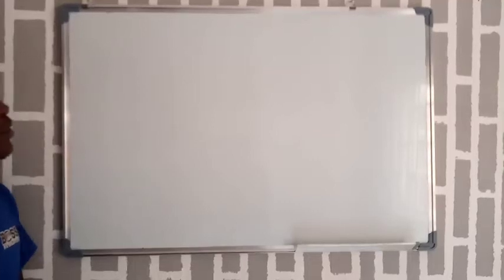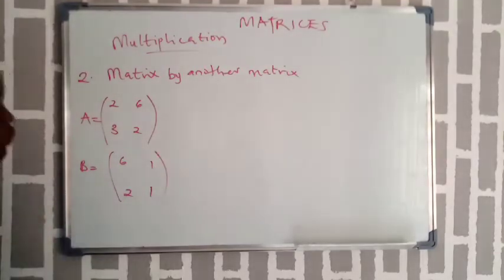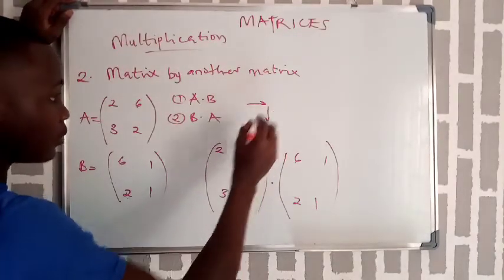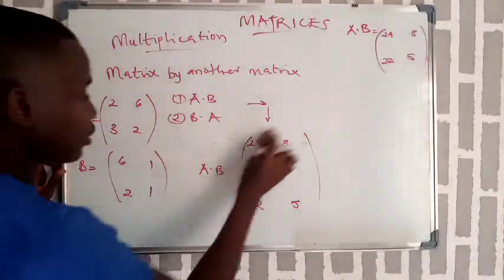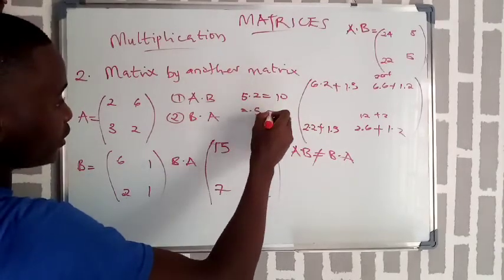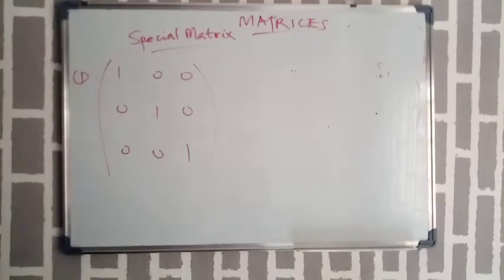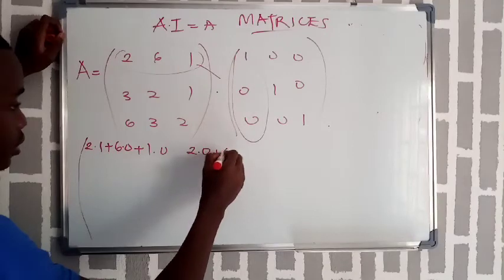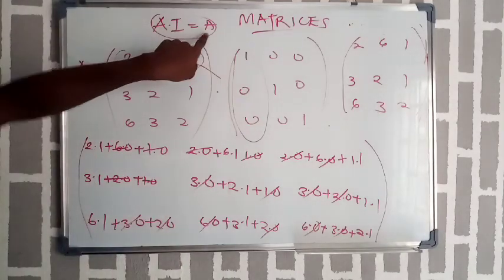Multiplication of a Matrix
Learn more @easymaths.xyz